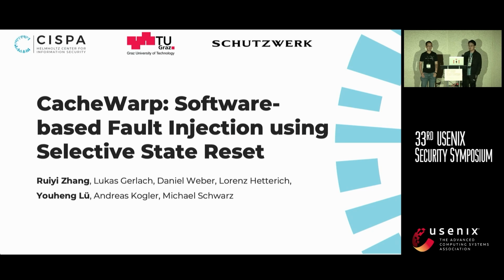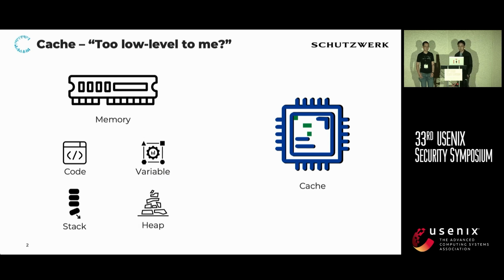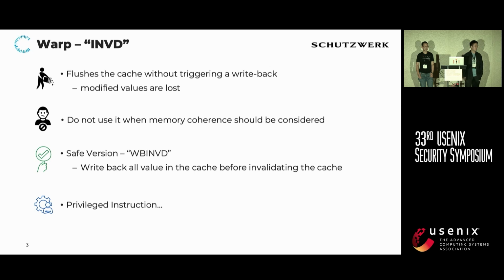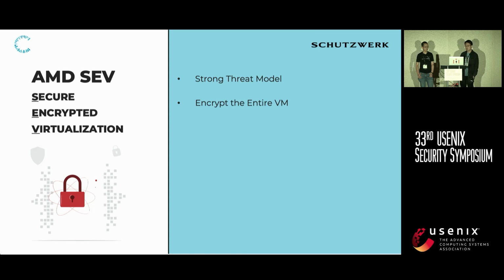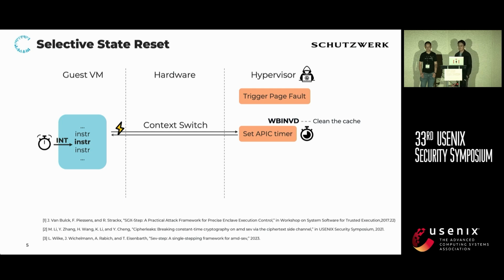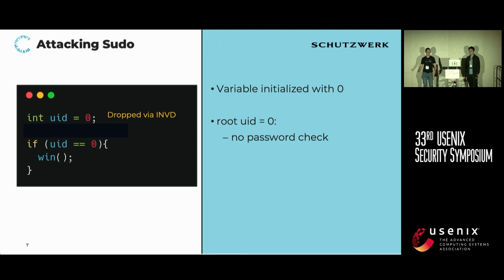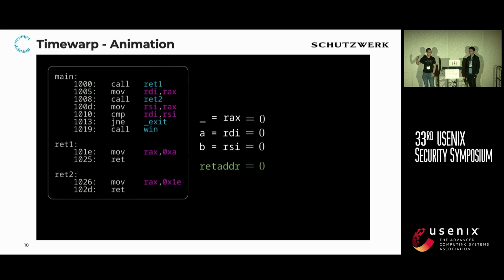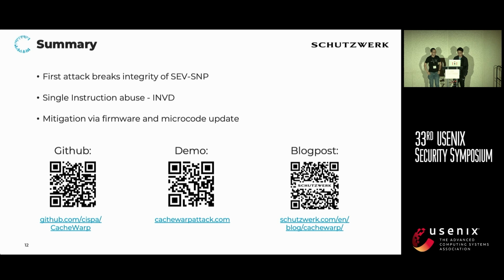USENIX Security '24 - CacheWarp: Software-based Fault Injection using Selective State Reset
CacheWarp: Software-based Fault Injection using Selective State Reset

Ruiyi Zhang, Lukas Gerlach, Daniel Weber, and Lorenz Hetterich, CISPA Helmholtz Center for Information Security; Youheng Lü, Independent; Andreas Kogler, Graz University of Technology; Michael Schwarz, CISPA Helmholtz Center for Information Security

AMD SEV is a trusted-execution environment (TEE), providing confidentiality and integrity for virtual machines (VMs). With AMD SEV, it is possible to securely run VMs on an untrusted hypervisor. While previous attacks demonstrated architectural shortcomings of earlier SEV versions, AMD claims that SEV-SNP prevents all attacks on the integrity.

In this paper, we introduce CacheWarp, a new software-based fault attack on AMD SEV-ES and SEV-SNP, exploiting the possibility to architecturally revert modified cache lines of guest VMs to their previous (stale) state. Unlike previous attacks on the integrity, CacheWarp is not mitigated on the newest SEV-SNP implementation, and it does not rely on specifics of the guest VM. CacheWarp only has to interrupt the VM at an attacker-chosen point to invalidate modified cache lines without them being written back to memory. Consequently, the VM continues with architecturally stale data. In 3 case studies, we demonstrate an attack on RSA in the Intel IPP crypto library, recovering the entire private key, logging into an OpenSSH server without authentication, and escalating privileges to root via the sudo binary. While we implement a software-based mitigation proof-of-concept, we argue that mitigations are difficult, as the root cause is in the hardware.